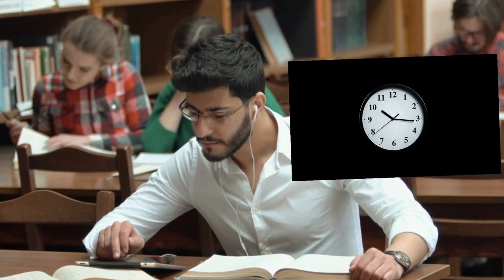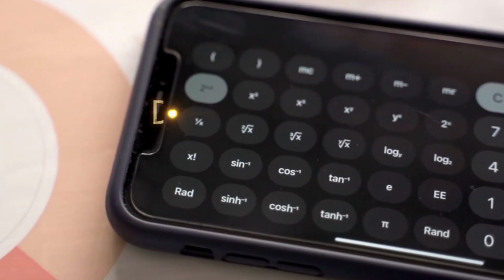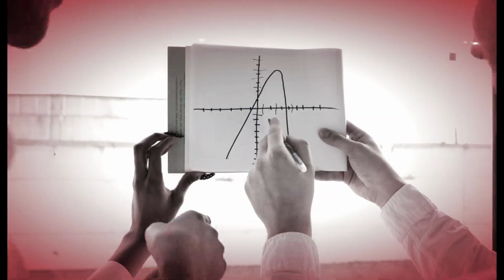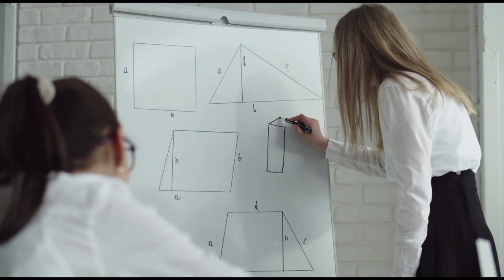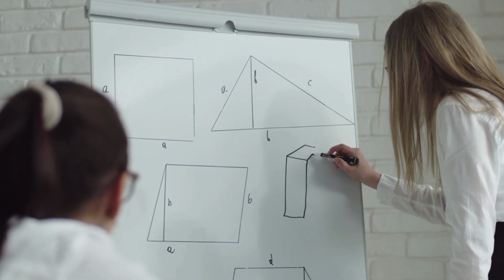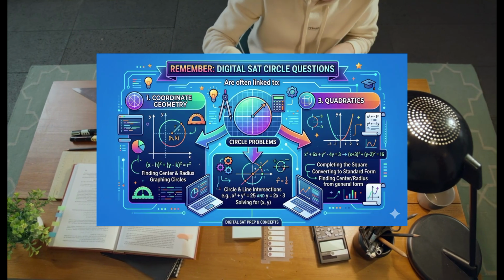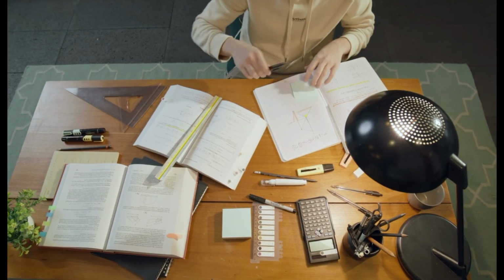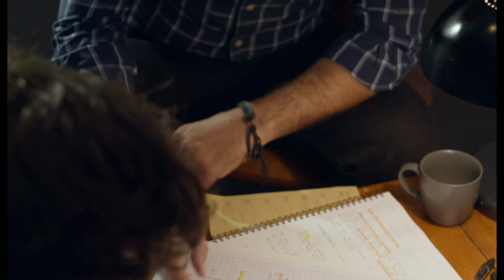Digital SAT Math: Solve Circle Equations in 30 Seconds! (Desmos Hack)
Struggling with circle equations on the Digital SAT? Stop wasting time completing the square! In this video, I’ll show you how to use the Desmos Calculator to solve messy equations in seconds and share a powerful shortcut for finding the center and radius instantly. Master these hacks to secure your 800 math score!

🎯 What you'll learn:

Desmos calculator hacks for circles.

The -a/2, -b/2 shortcut for center points.

Tangent and Pythagorean theorem tips.

Comment '800' if you're ready to ace the test. 🚀"

DigitalSAT